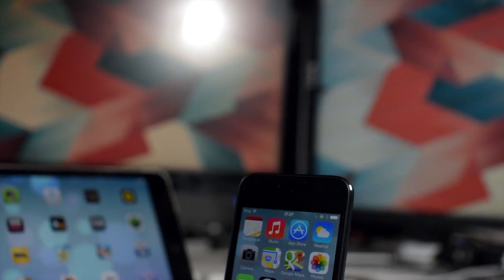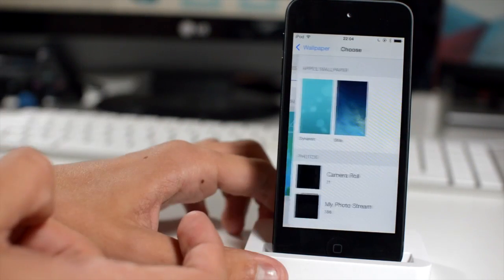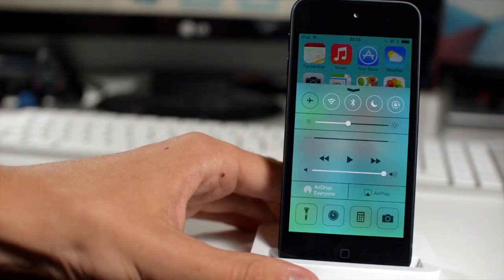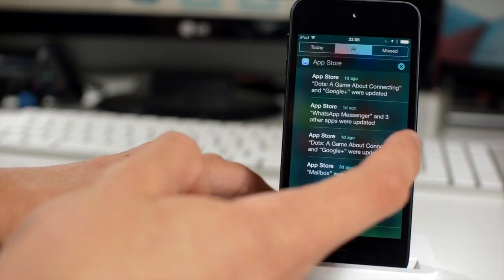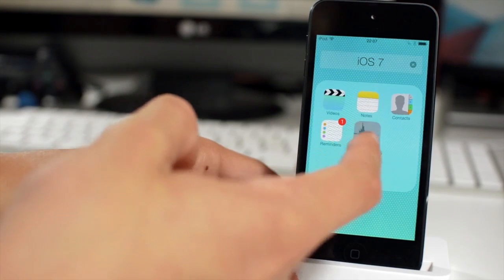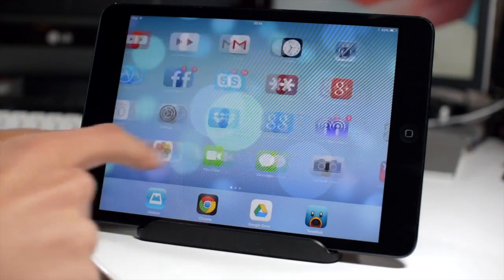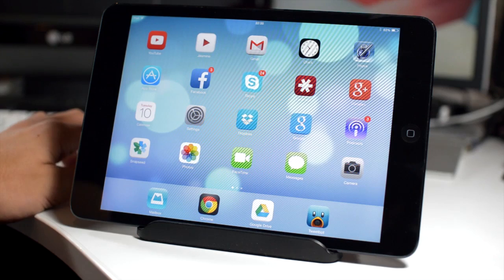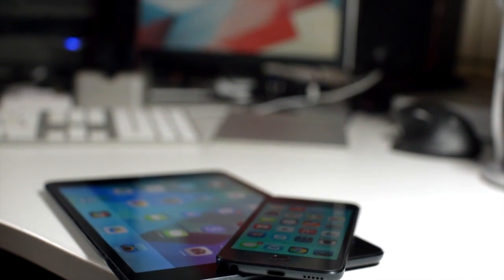iOS 7 (Final Version) Hands-On Walkthrough